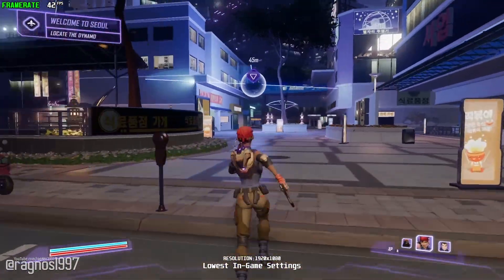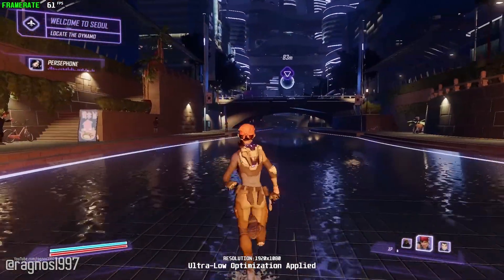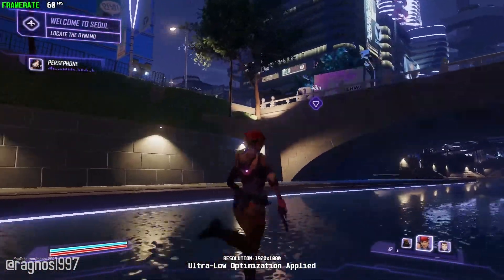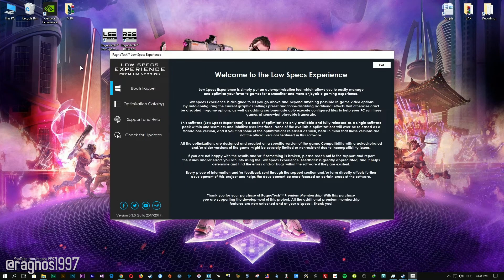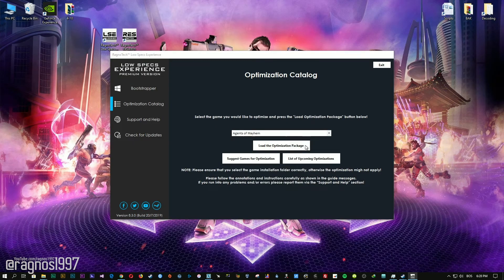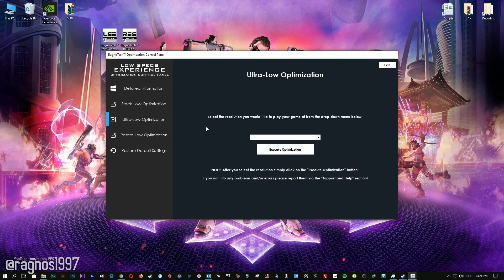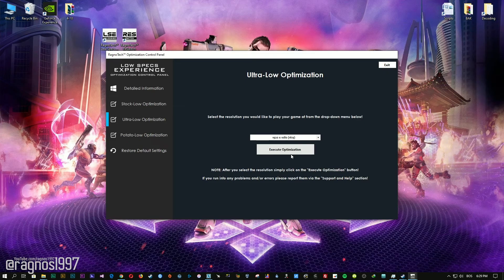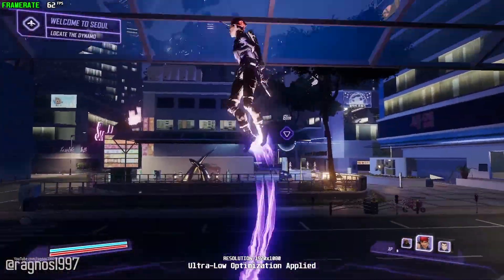Agents of Mayhem | How to Reduce Lag and Boost Game Performance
This How to Reduce Lag and Boost Game Performance guide for Agents of Mayhem walks you through the most effective ways to increase FPS, fix lag, reduce stuttering, and enhance overall performance using Low Specs Experience.

⏱️ Timestamps

00:00 Before vs After Optimization
00:48 Optimization Guide
01:46 Additional Gameplay Footage